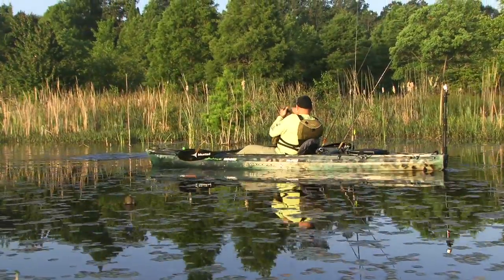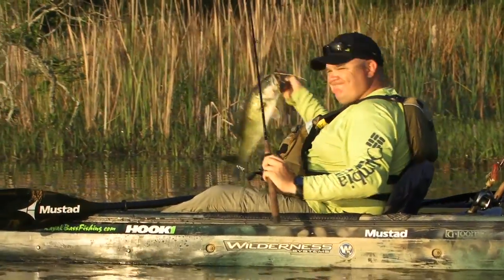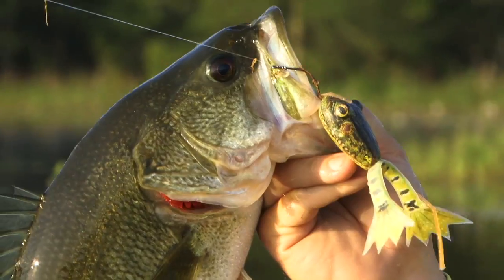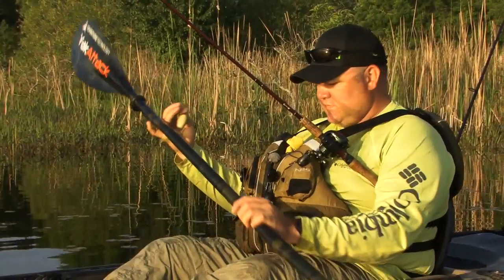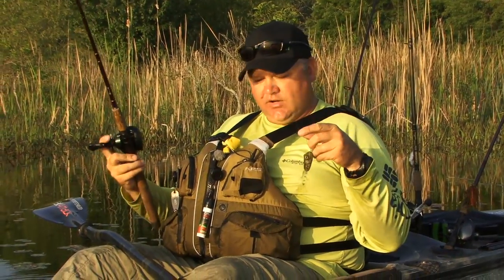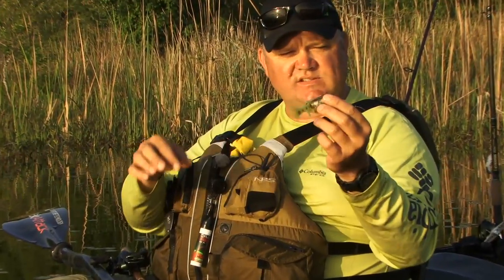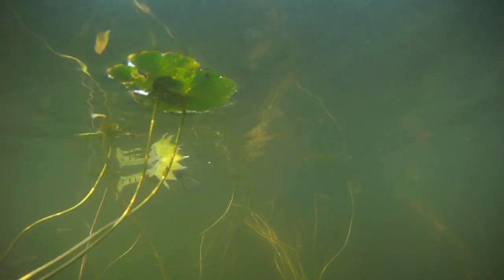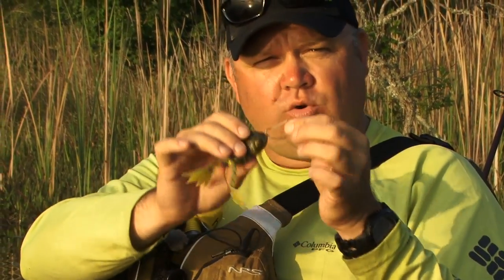Kayak Bassin - Capt Ken Daubert Designer Bass Frogs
Chad Hoover, host of Kayak Bassin and Knot Right Kayak Fishing on NBC Sports talks about Capt Ken Daubert Designer Bass Frogs.